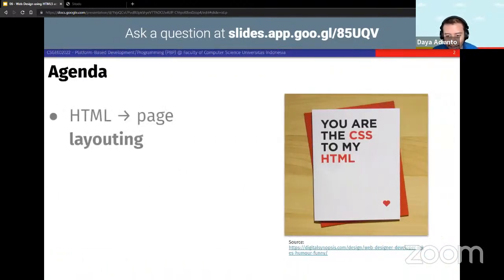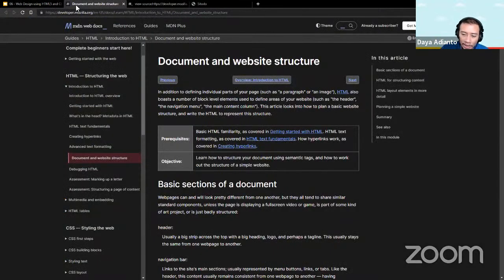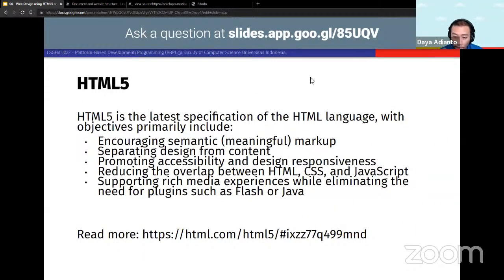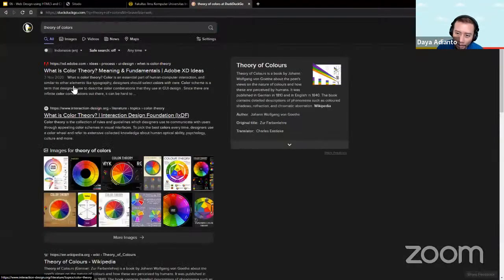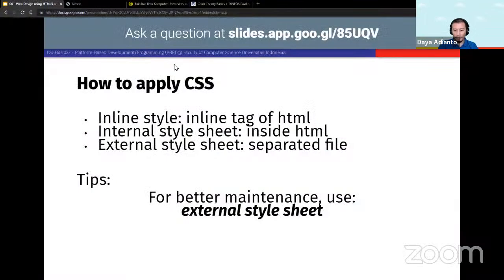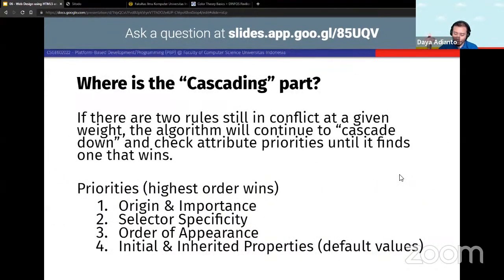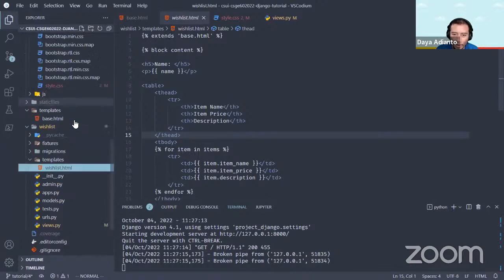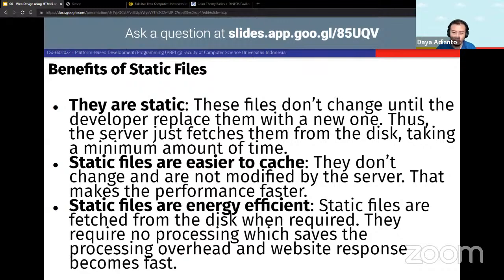Web Design using HTML and CSS [PBP 2022/CSUI]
Scheduled online class. Livestreamed to YouTube for archival purpose.

This video is used as part of teaching materials in Platform-Based Development/Programming class at the Faculty of Computer Science Universitas Indonesia year 2022.

Feel free to talk or ask questions via chat or comments. I speak English and Indonesian. 日本語ちょっとだけできます。

## Credits